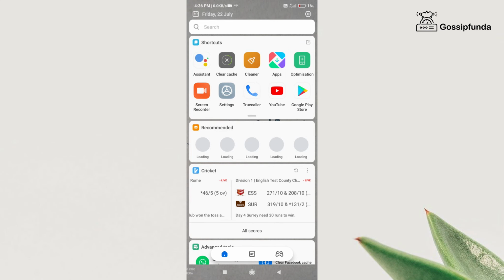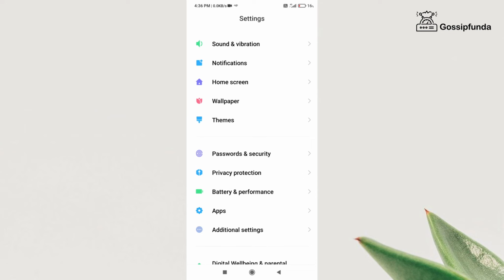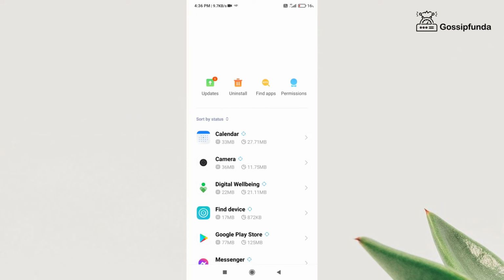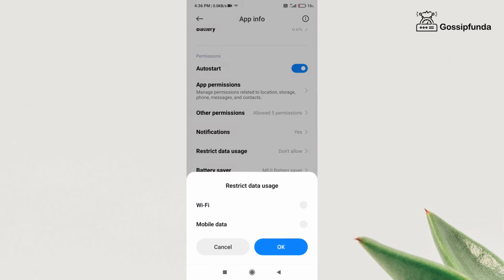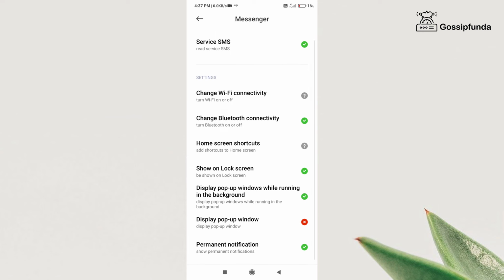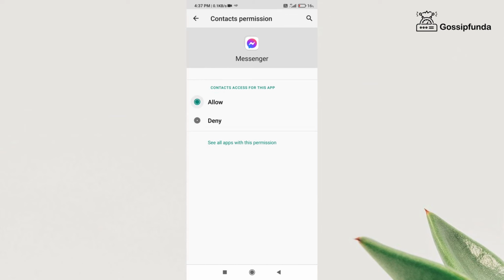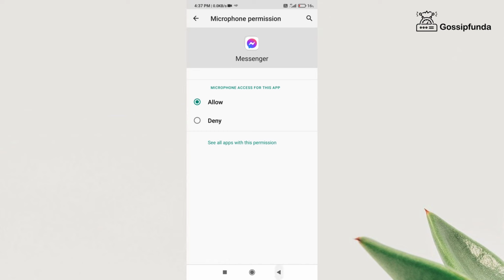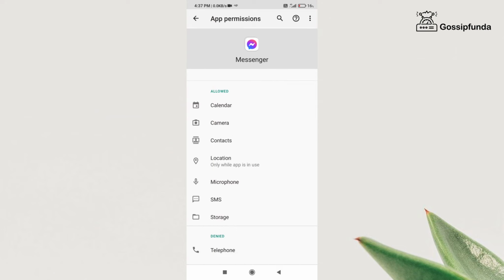Fix messenger not sending messages 💬💬💬🗨️🗨️🗨️💭🗣️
Fix messenger not sending messages android 2022
Best Fixes
Solution 1: Try to enable then disable Airplane Mode. The first thing you should do when the Messenger application.
Solution 2: Reboot your Android phone. There’s a possibility that you can’t send messages using Facebook Messenger.
Solution 3: Force stop the Facebook Messenger app. If the Facebook Messenger app has crashed or is experiencing some issue.
Solution 4: Clear cache of Facebook Messenger. The Facebook messenger app on your Android smartphone will usually save

1. Link to the short in question
2. Link to your YouTube channel (for ownership verification)